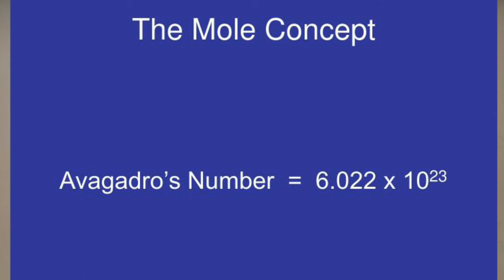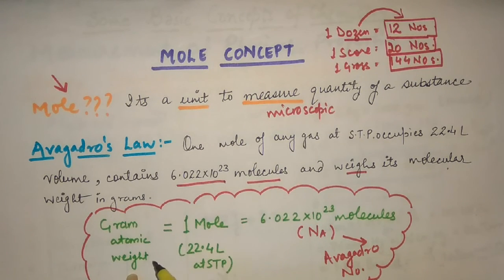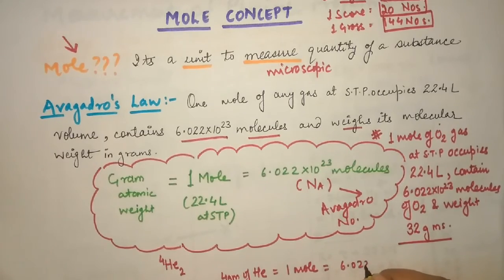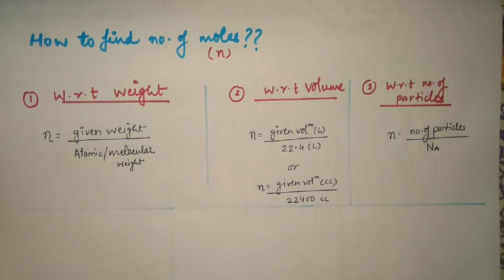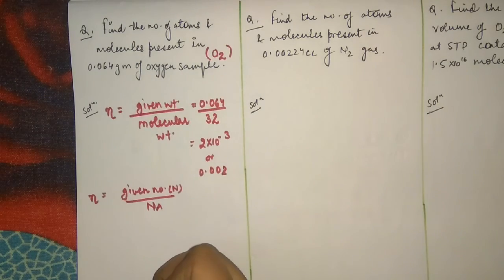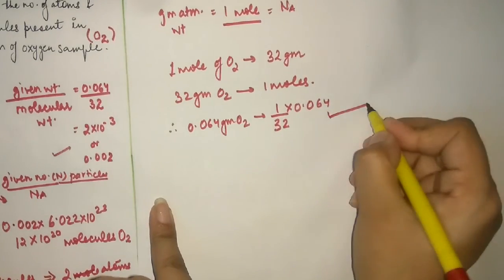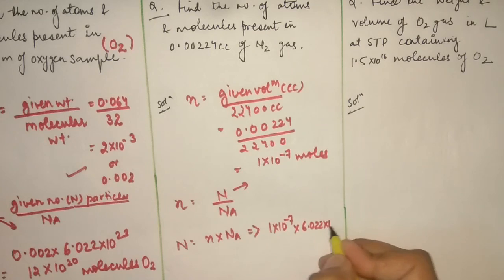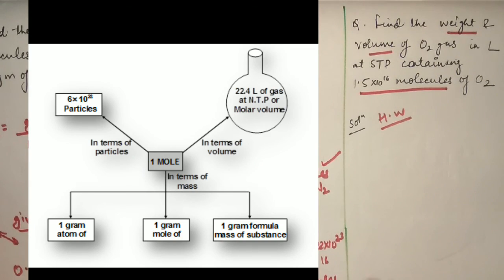Some basic concepts of Chemistry| Class XI | Mole concept| Lecture 2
mebasicconceptsofchemistry#classXI#CBSE#NEET#NCERT#CHEMISTRY#moleconcept#chemistryvibesbyRadha#jee